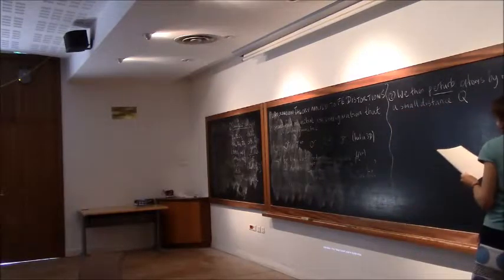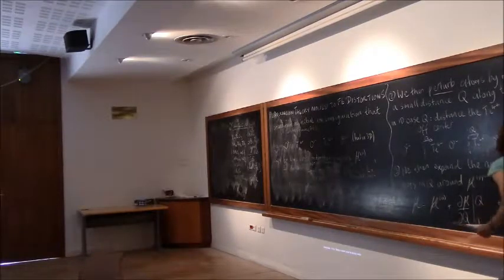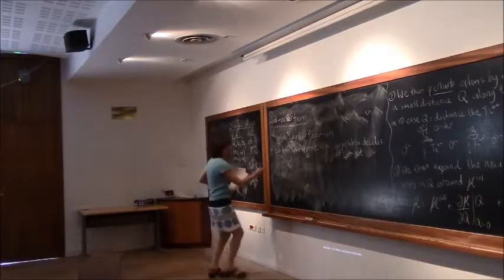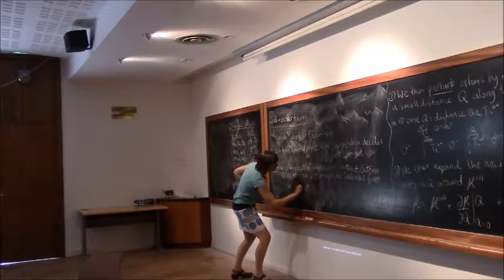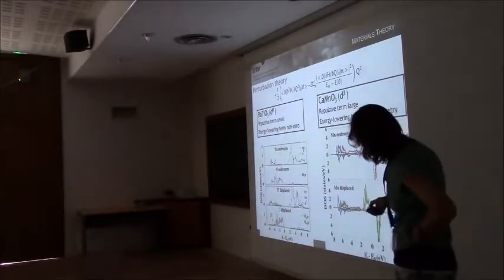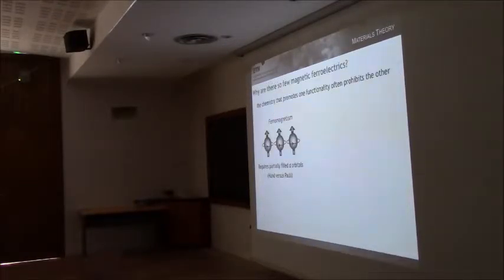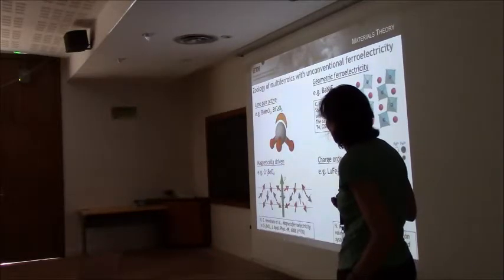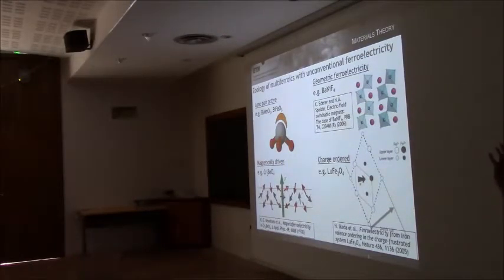Spaldin1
Theory of Multiferroics